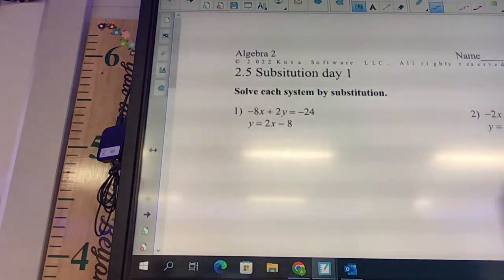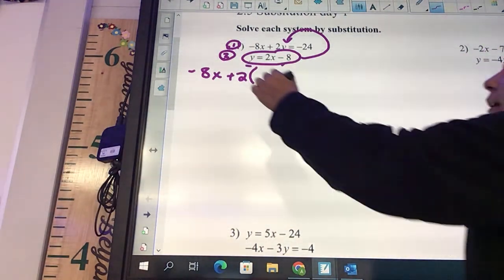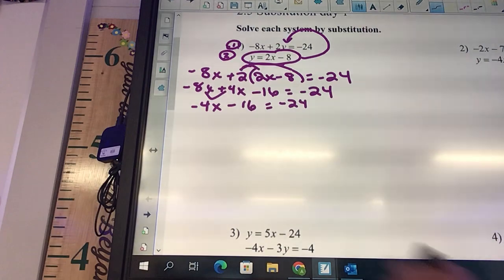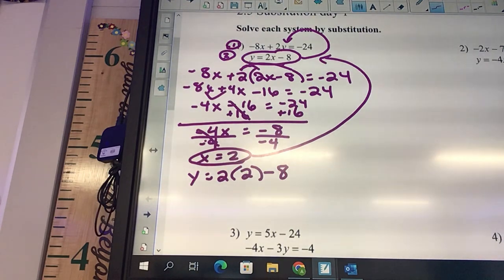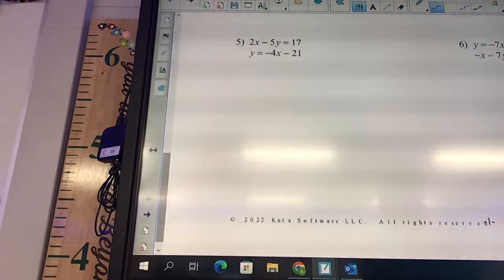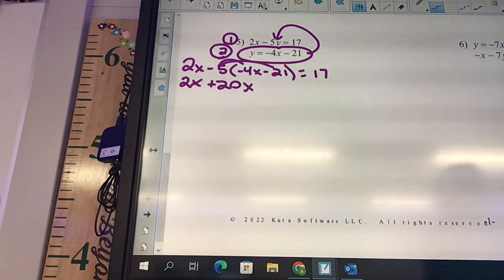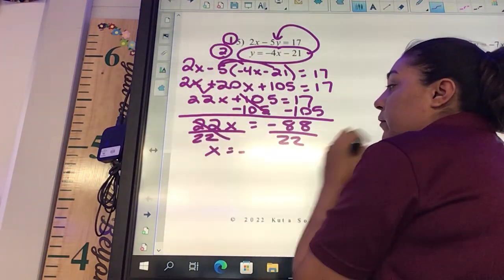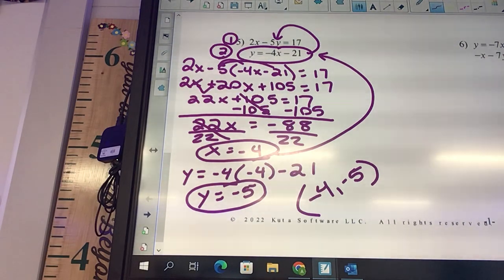2.5 Substitution day 1 video part 1